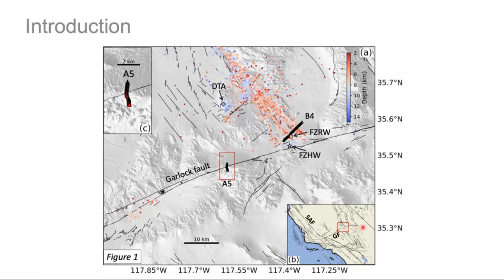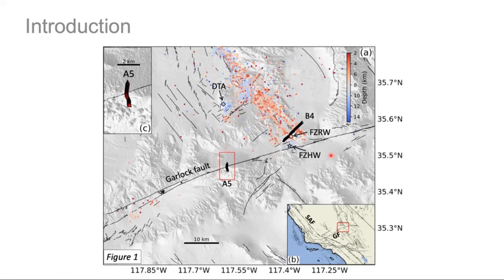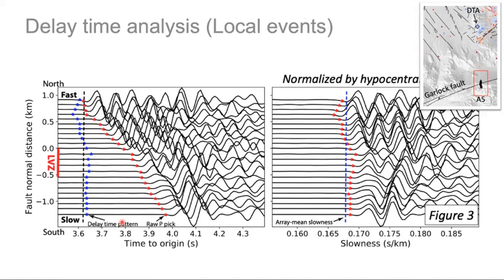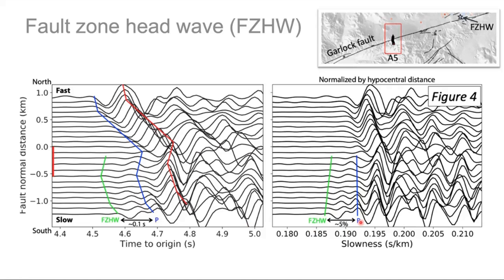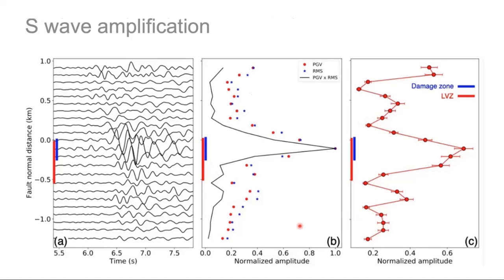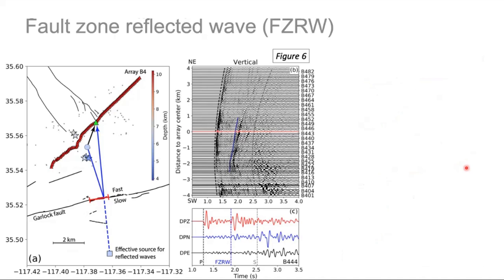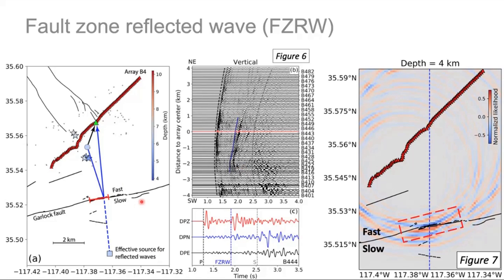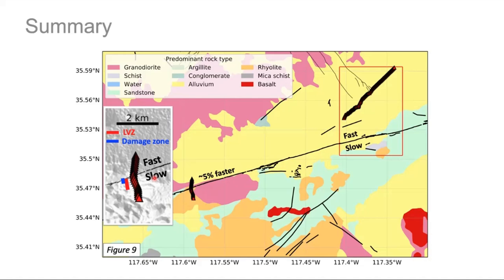SCEC 2021 Poster #208: Internal structure of the Garlock fault zone from Ridgecrest aftershocks data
Work presented by Hongrui Qiu (MIT), Benxin Chi (Rice), and Yehuda Ben-Zion (USC & SCEC).

Title: Internal structure of the Garlock fault zone from Ridgecrest aftershocks data recorded by dense linear arrays